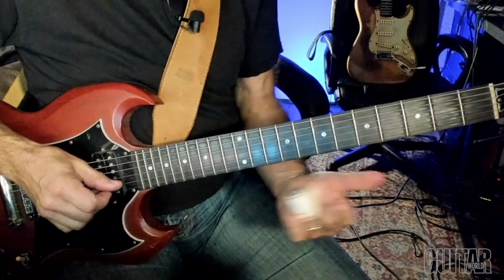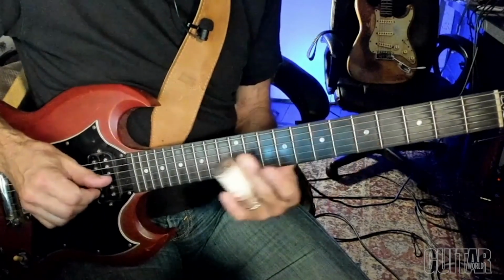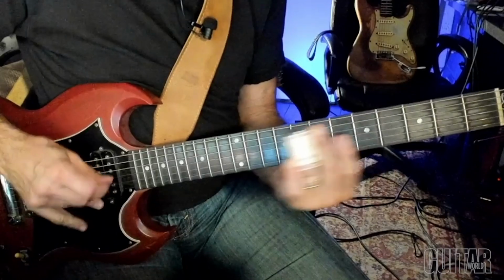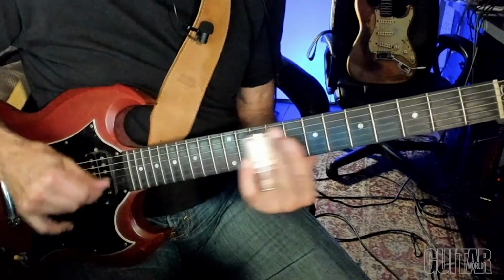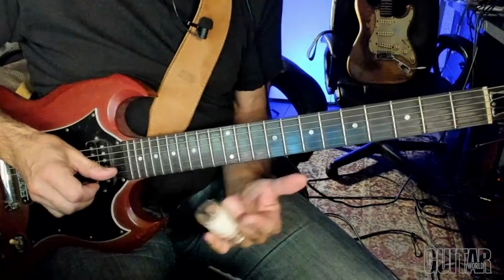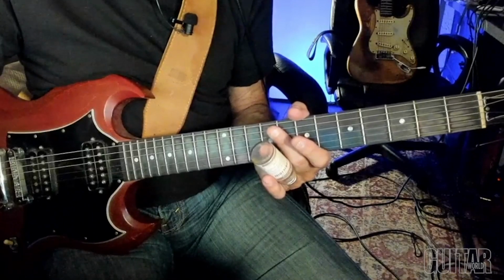Anatomy of a slide solo in open E tuning, part 4 - with Andy Aledort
For tabs and text of this video lesson, see the Holiday 2021 issue of Guitar World-
In Deep by Andy Aledort
WAHS GOING ON
Anatomy of a slide solo in open E tuning, part 4
We have now arrived at the fourth and final column analyzing a slide solo in open E tuning that Andy Aledort played over a backing track by guitarist Jim Oblon. (If you don’t know Jim, he’s a fantastic guitar player that you should check out!)

Andy Aledort teaches slide guitar, a technique that just about every guitar player we've ever known
has been fascinated by. Unlike the sounds that are created by fretting notes conventionally, with the fingers, a hard, smooth object, called a slide, is instead pressed against the strings.